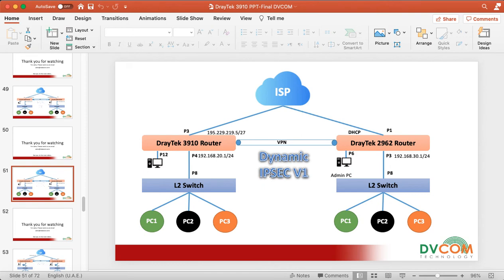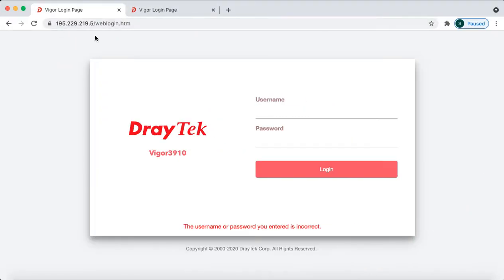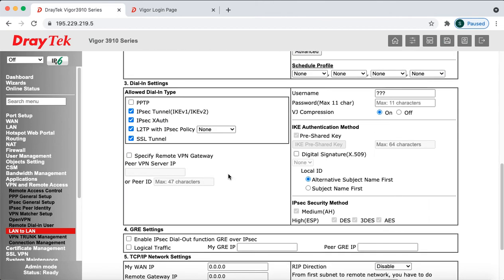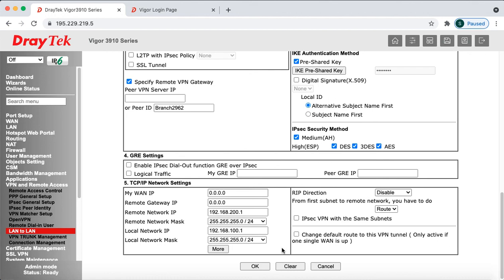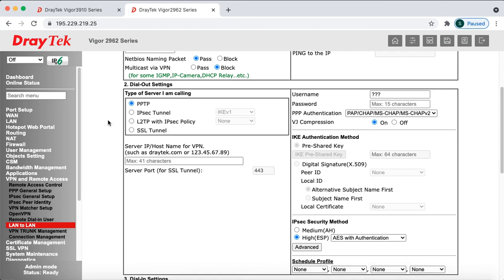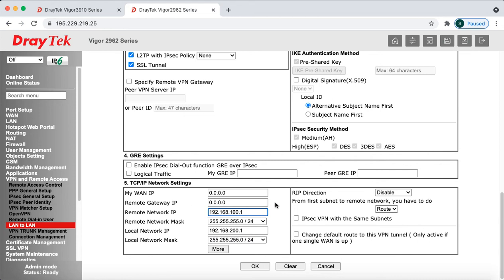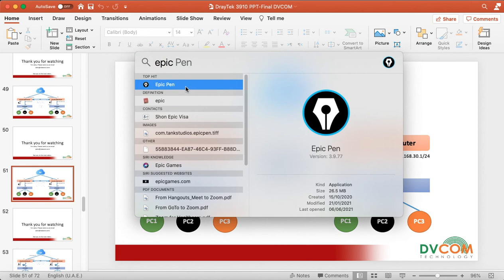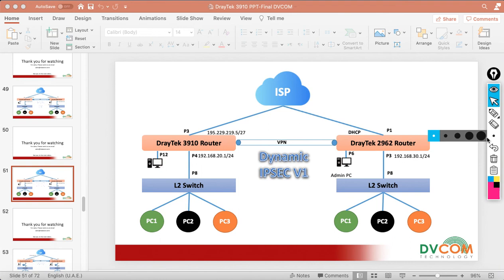How to configure LAN-to-LAN Dynamic VPN on the DrayTek Vigor3910?